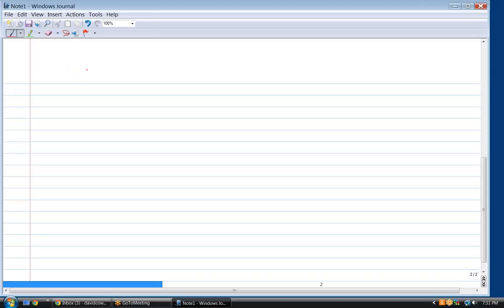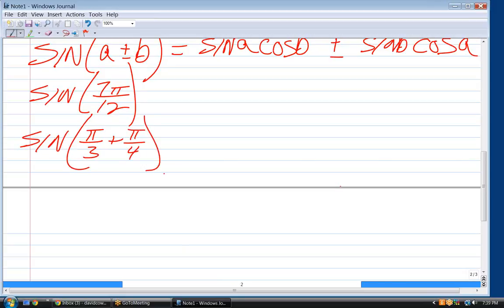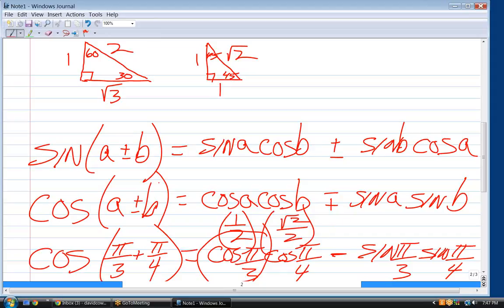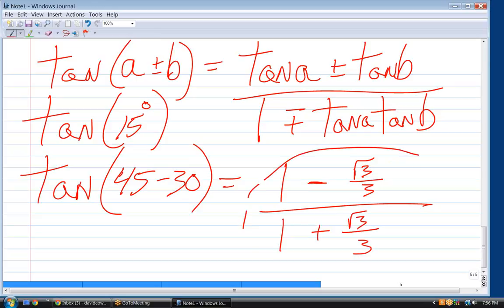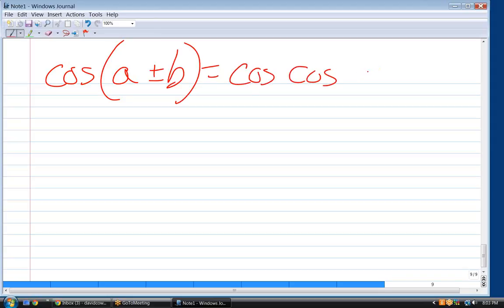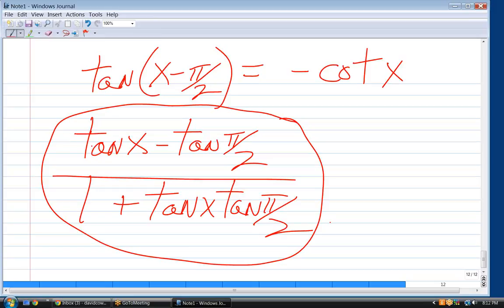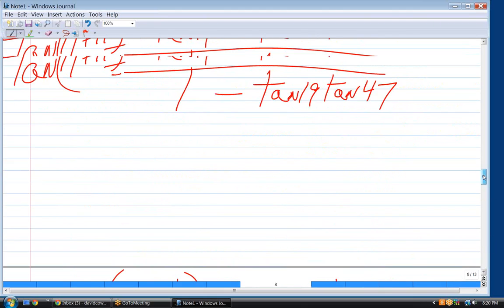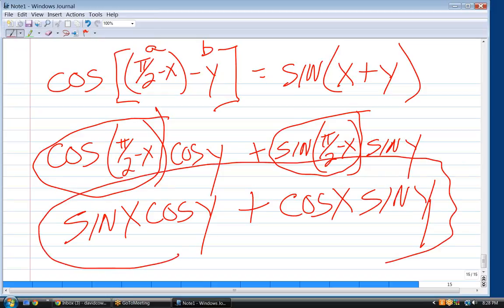Online Trig tutoring, trig identities, DR022415